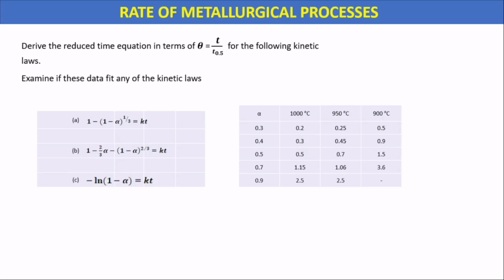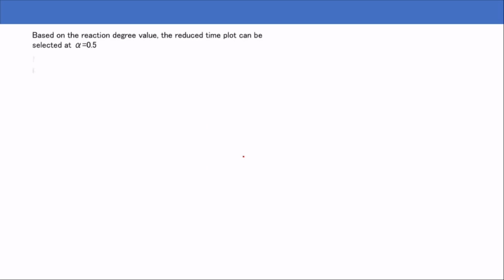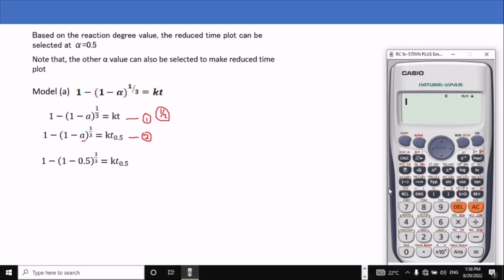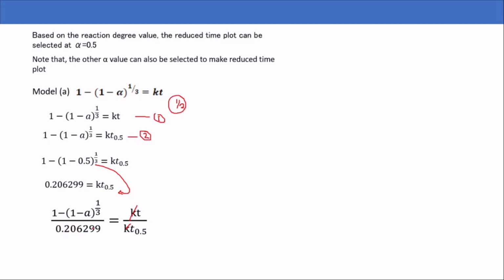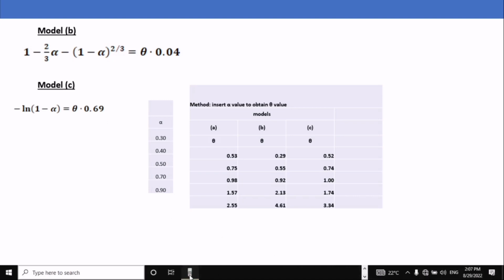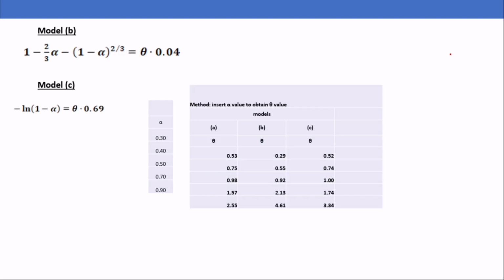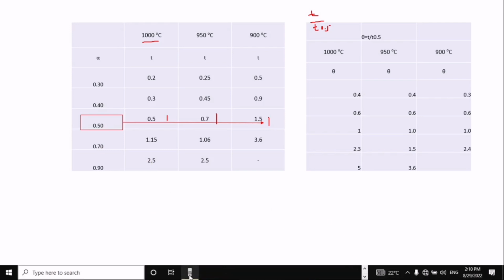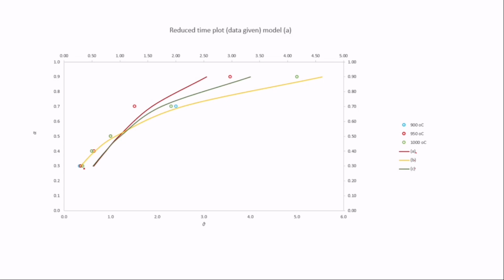Reduced Time Plot and Kinetic Models: Powerful Tools for Analyzing Metallurgical Processes"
In the world of metallurgical processes, understanding the rate at which reactions occur is essential to ensure efficient and cost-effective production. In this video, we dive deep into the concept of rate and explore two important tools for analyzing it: the reduced time plot and kinetic models. By using these tools, we can gain insight into the mechanisms behind metallurgical processes and make informed decisions to optimize production. Join us as we break down these concepts and show you how to apply them in real-world scenarios. Whether you're a student of metallurgy or an industry professional, this video will provide valuable knowledge to help you succeed in your field